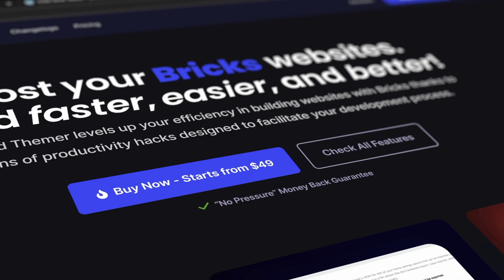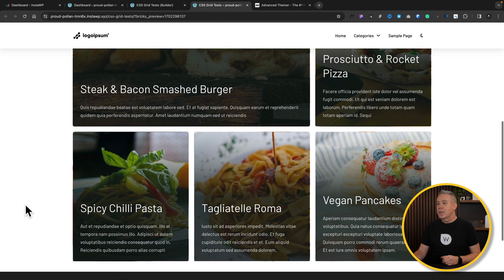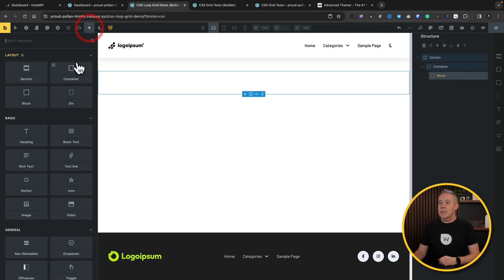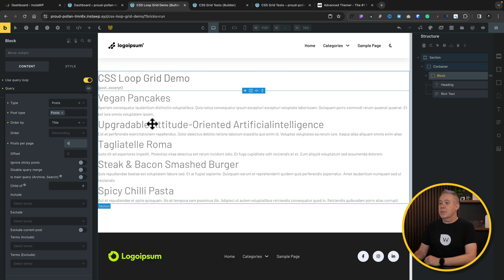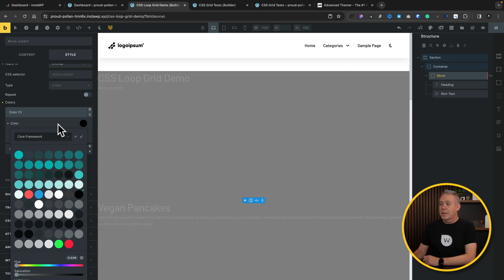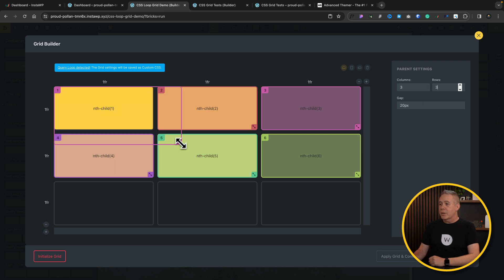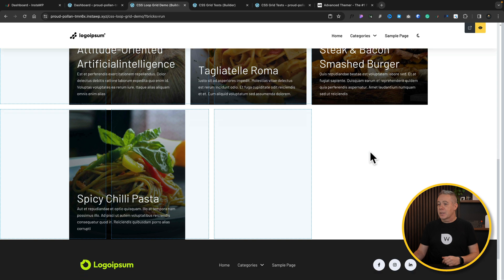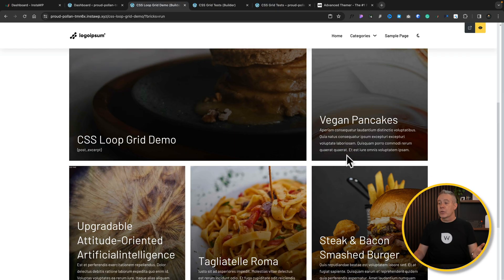Create Stunning Designs with Advanced Themer's Visual CSS Grid & Loop Builder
Discover the power of Advanced Themers Visual CSS Grid Builder for Bricks Builder in this video.

We'll dive into the beta version and explore the new feature that lets you use it alongside the Bricks Loop Builder to craft more interesting, intricate and scalable layouts.

Now, you can easily create captivating loops for your content and enhance the visual appeal of your website.

Follow along as I demonstrate an example and guide you through the process.

► WORDPRESS PLUGINS ◄